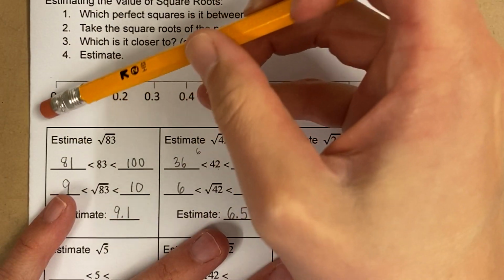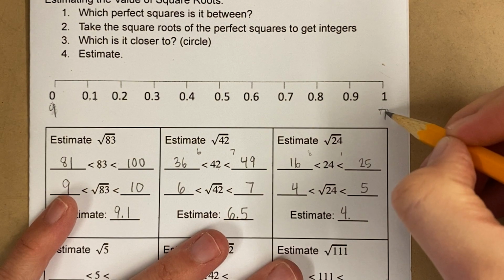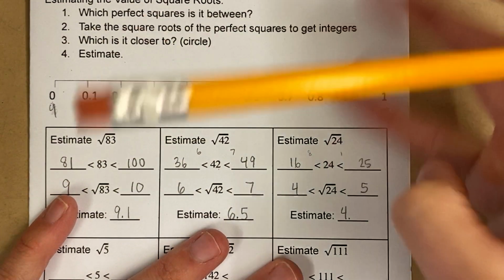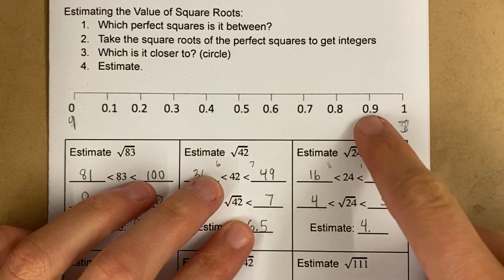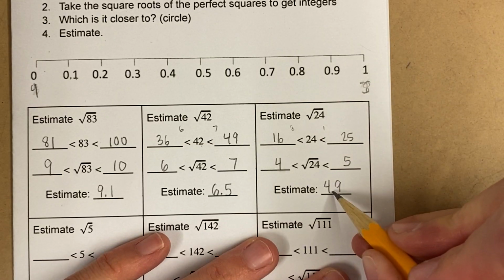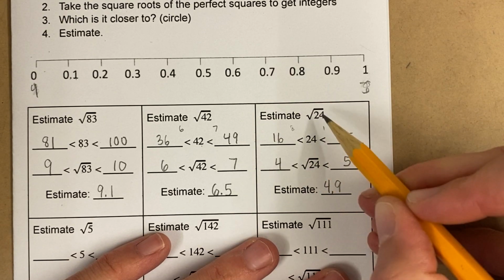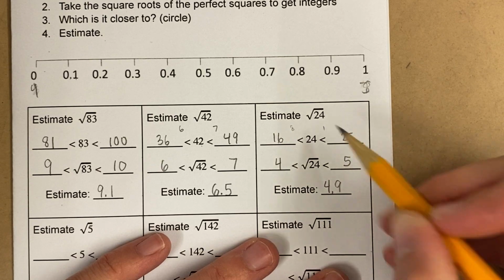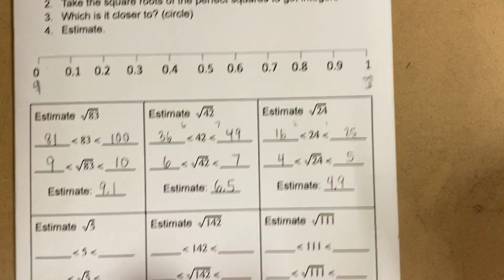Unit 4 Test Review Station 2